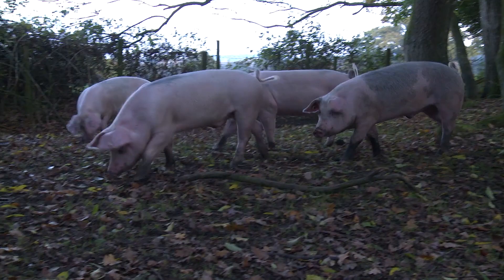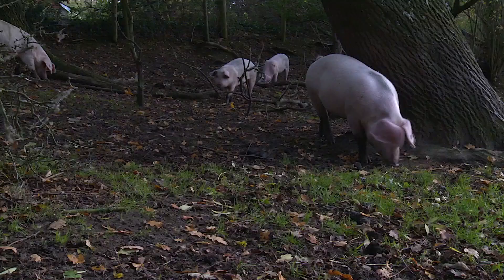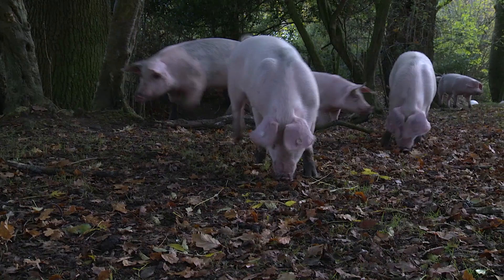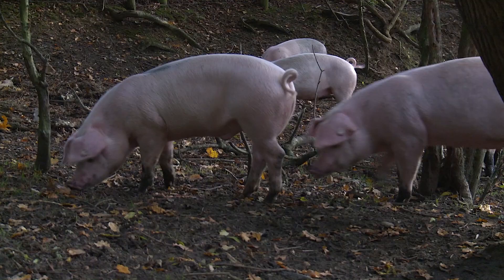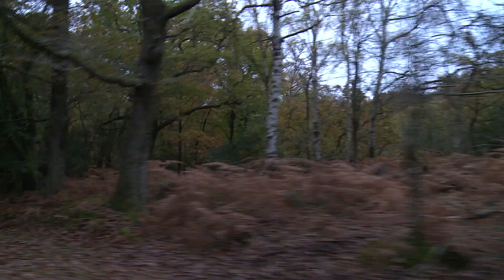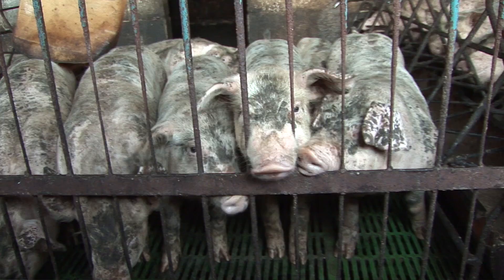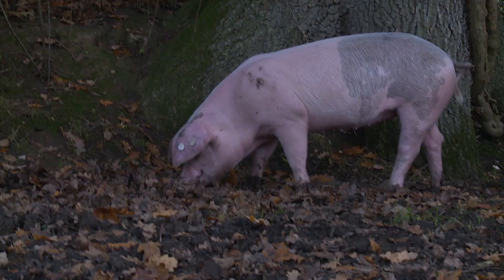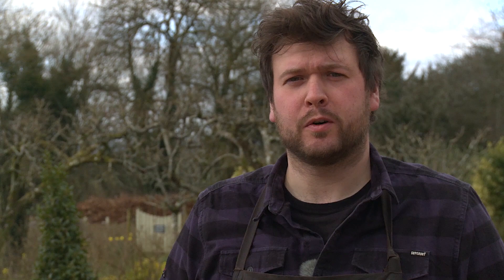Rooting for Real Farms: Darren Broom & Andrew Parry Norton (Storm's Farm)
👨‍🍳 In this episode of Rooting for Real Farms, top chef Darren Broom (Pythouse Kitchen) cooks pork sourced from the pannage pigs that roam free in the New Forest. Andrew and Sarah Parry-Norton manage Storm's Farm, a traditional family farm which for generations has benefitted from the commoners' right to pannage, the New Forest tradition of turning pigs out in the autumn to feed on fallen acorns.

🗣️ Darren says, “I never use factory farmed meat!  We have not used any at the restaurant, as an observation it is certainly on the way out amongst chefs.”

🗣️ Andrew says, “These pigs are the next thing to being completely free, roaming wherever they wish. The benefitting result for us is pork with the most incredible flavour and texture.”

🐷 We need to reconnect with and support our traditional high welfare farmers or we risk losing them forever.